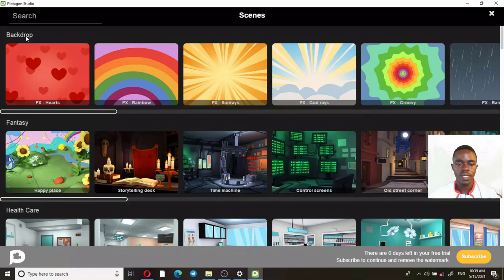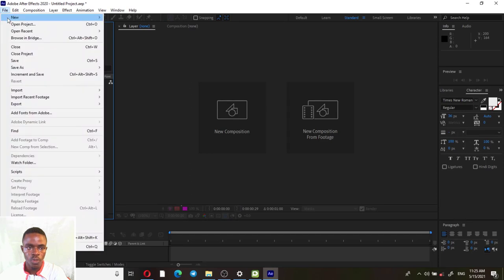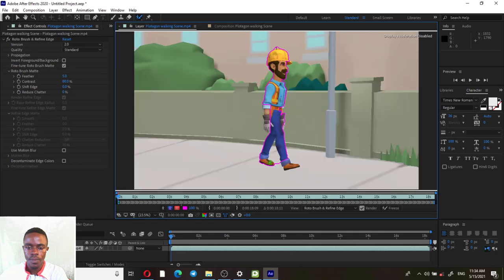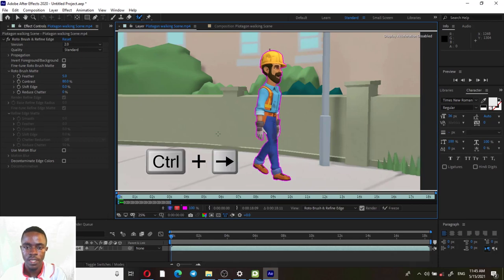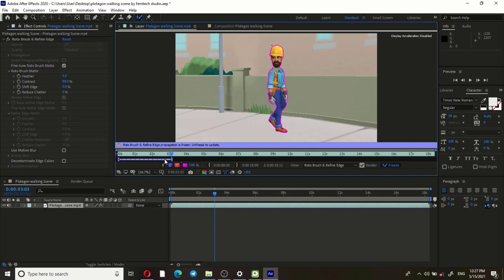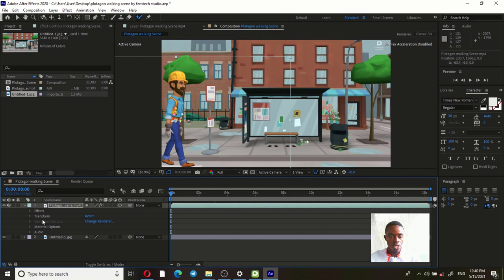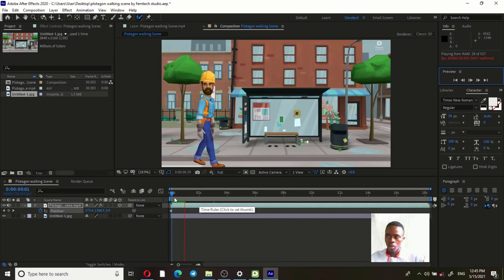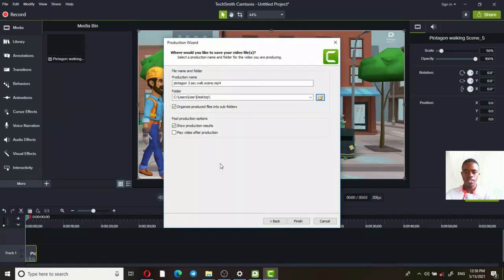PLOTAGON TUTORIAL: How to Walk in Any Plotagon Scene 2023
Welcome to femtech Studio, in today's tutorial, I will show you How to Walk in any Plotagon Scene

this Video is Grouped into two sections, Section 1. How to Walk in any Plotagon Studio for window and Mac user.  while Section 2 How to Walk in any Plotagon Story Android and Iphone User.-__________________________________________________________________________________________
Join my Telegram Channel and download the Videos clip, and Images i used in this tutorial

____________________Previous Tutorial____________________________
In, my previous tutorial Titled how to download Plotagon Studio without watermark At the center Part 1

 Which I promise to upload Part 2, now here it is.

Before I continue, the following are the benefit you get when you download the Plotagon Studio Updated version,

1. NO WATERMARK  AT THE CENTER.

2. RENDER YOUR VIDEO IN 4K Resolution.

3. ACCESS TO BOTH Old AND NEW SCENE.

4. ACCESS TO ALL CHARACTERS, Accessories, AND LOTS MORE.

_____________________VIDEO CONTENT_______________________________

00:17 INTRODUCTION TO PLOTAGON STUDIO WITHOUT WATERMARK

1:33 PLOTAGON TUTORIAL SUBTITLES IN ENGLISH, ARABIC,FRENCH,BANGLA AND PORTUGISE

01:52 CREATING A WALKING SCENCE IN PLOTAGON STUDIO

04:59 MANIPULATING PLOTAGON CHARACTER

05:13 ____________  EXPORT IN 4K RESOLUTION

09:20 IMPORT PLOATONG VIDEO TO ABOBE AFTER EFFECT 2020

11:51 AFTER EFFECT ROTO BRUSH

35:36 FREEZEING ROTO BRUSH

43:16 COMPOSITION SETTINGS

47:28 WALK IN ANY SCENE

55:08 EXPORTING OUT PLOTAGON VIDEOS

58:23 AFTER EFFECT REDUSING VIDEO SIZE

Adetayo Obafemi. T
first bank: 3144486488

OR

Join my WhatsApp group Incase you need help

🔥As requested 🔥

Femtech Studio

Adetayo Obafemi. T
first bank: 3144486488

OR

🔥As requested 🔥

Femtech Studio

 plotagon studio plotagon tutorial elearning plotagon story

HOW_TO_DOWNLOAD_PLOTAGON_STUDIO_WITH_NO_WATERMARK_AT THE_CENTER_FOR_FREE_2021 plotagon mod how to hack plotagon how to walk in plotagon